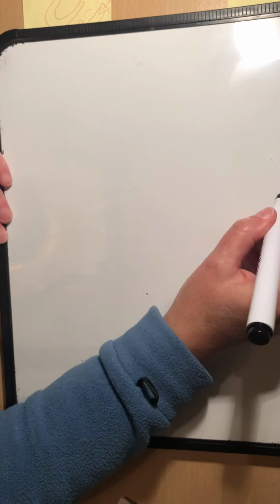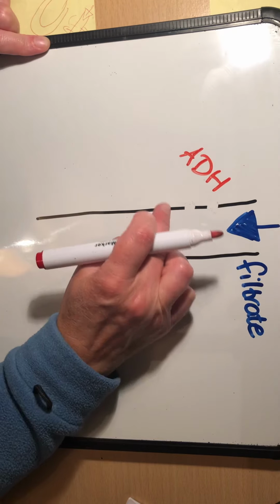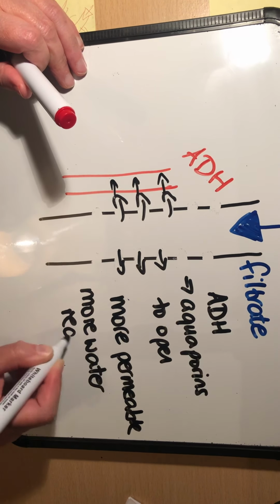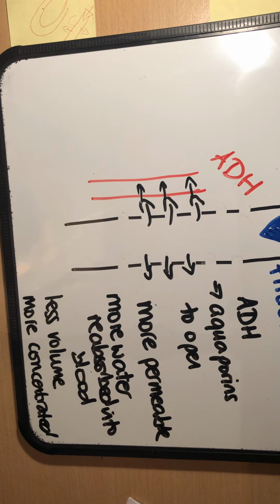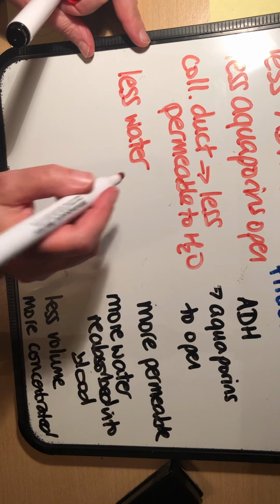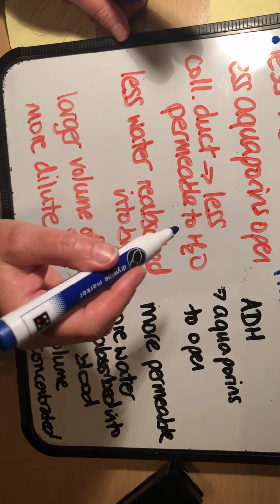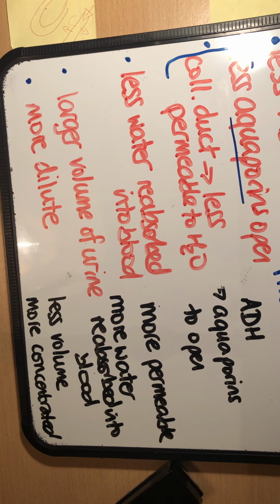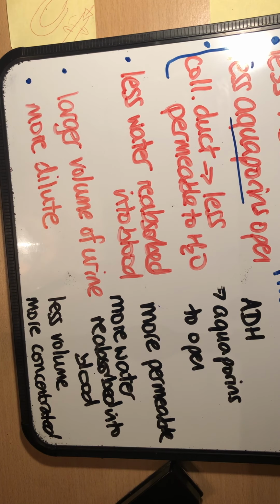The effect of alcohol and coffee on urine production